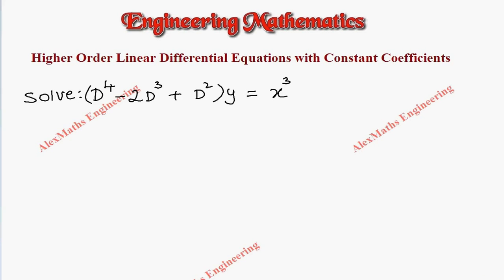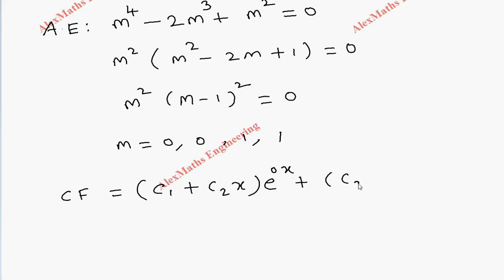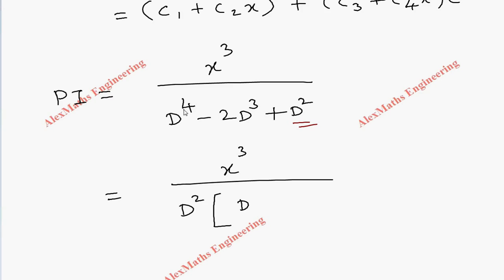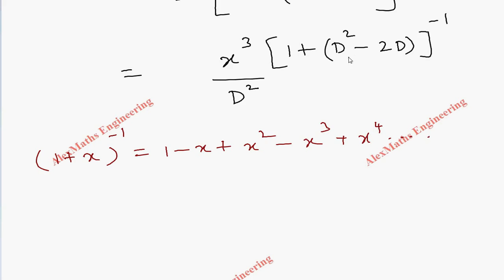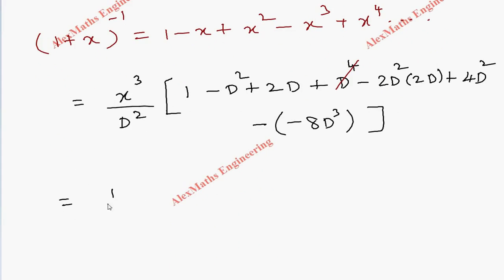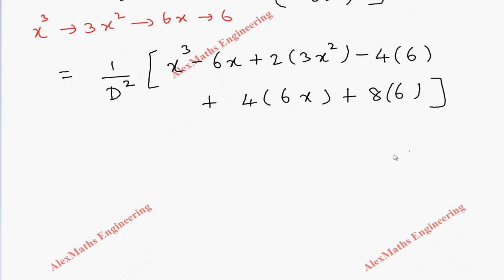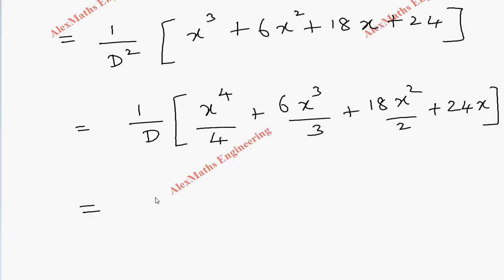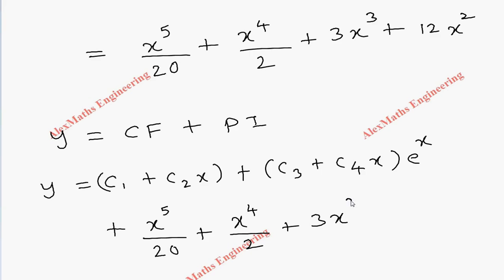Higher Order Linear Differential Equations with Constant Coefficients Problem 36